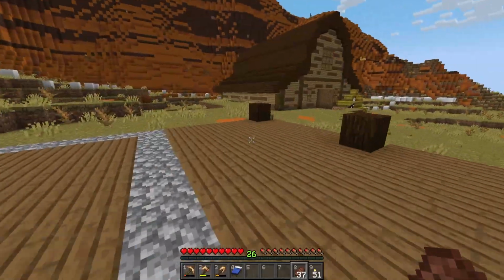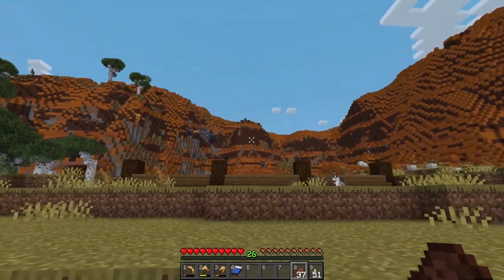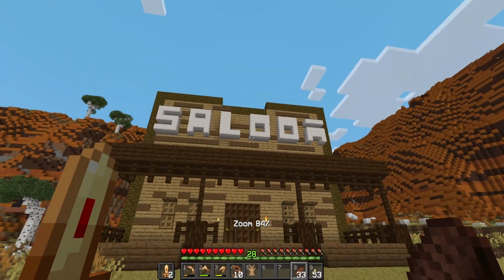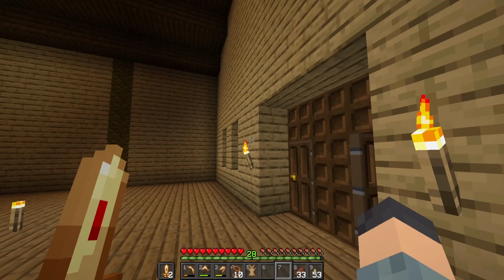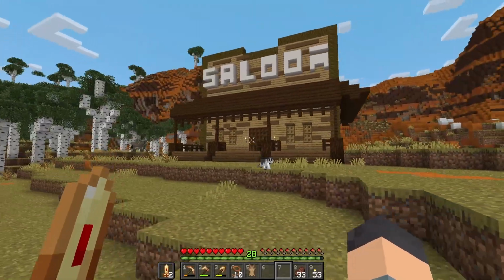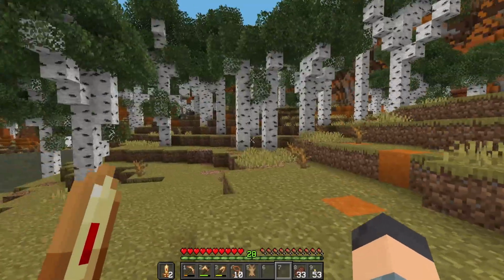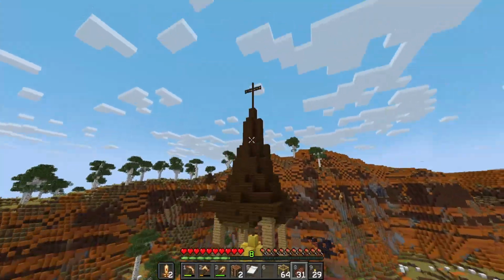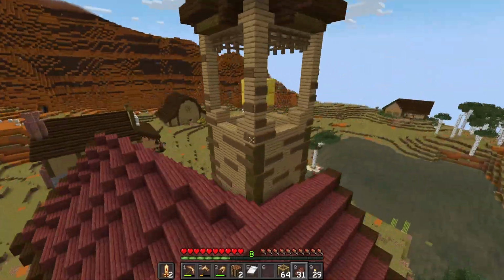Expanding my Old West Minecraft Town with a Saloon and Church on the Eons SMP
Hi anyone, I'm Berkle and welcome to the next episode of Minecraft on the Eons SMP. Our current project is to expand our old west town to turn into a horse race track through dimensions. Today we build a saloon and a church.

Chapters:
0:00 intro
1:15 Making the Saloon
8:09 Making the Church
15:31 Outro